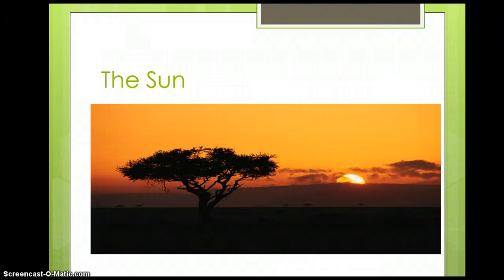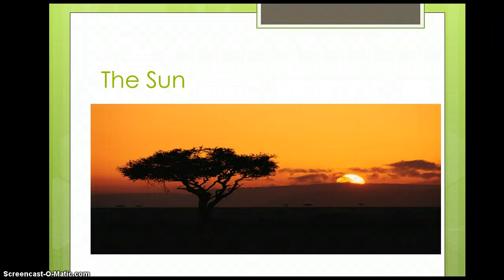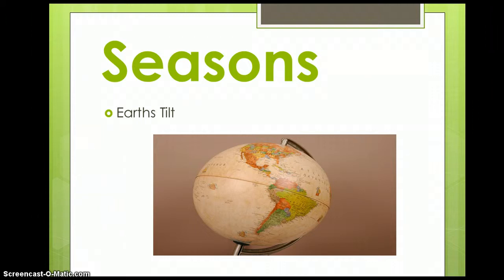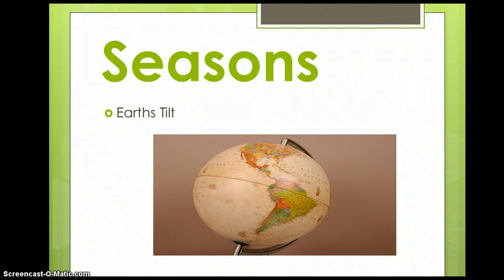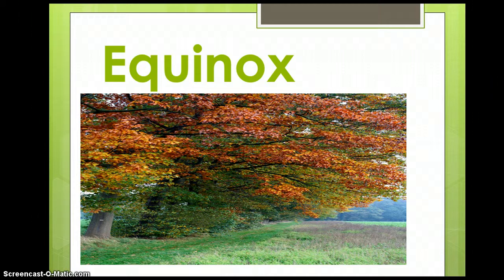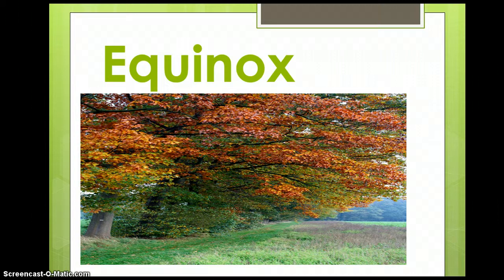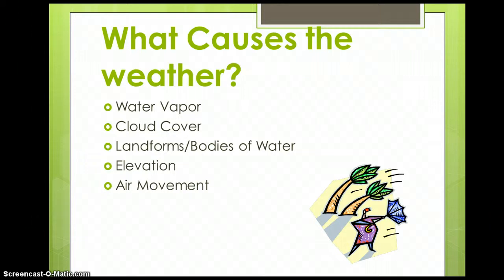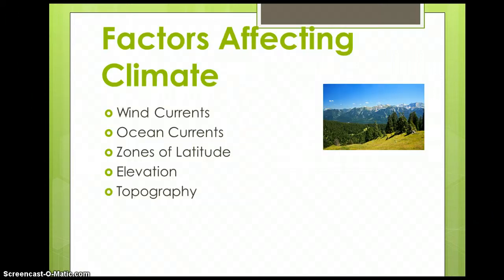Seasons and Weather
World Geo Unit 1 Week 2